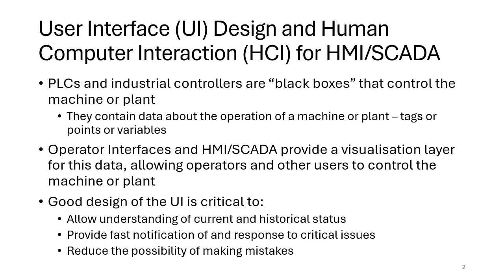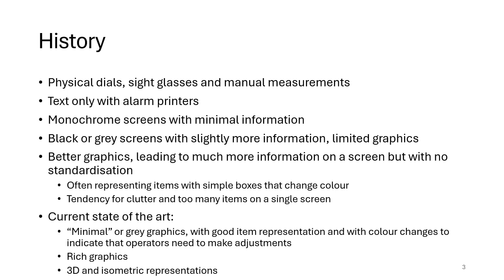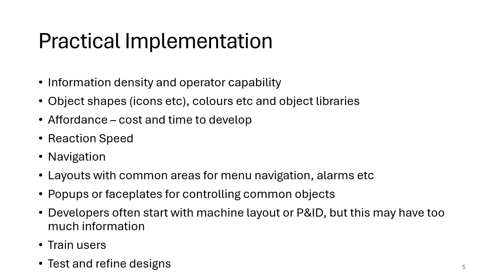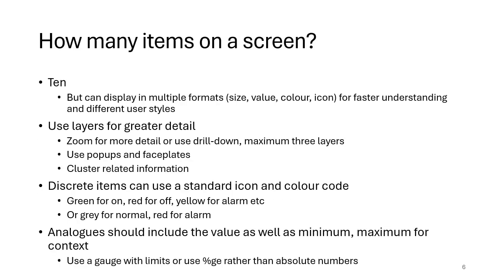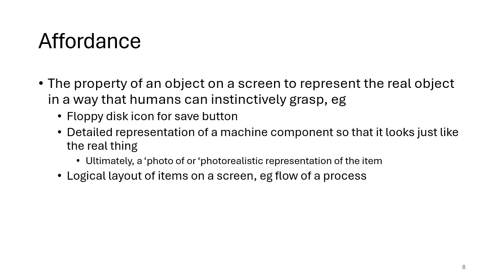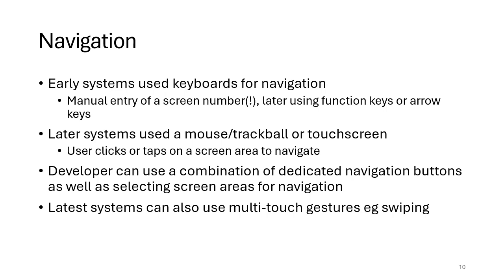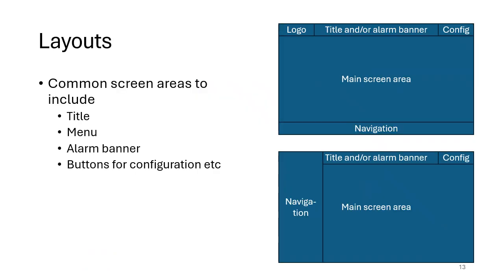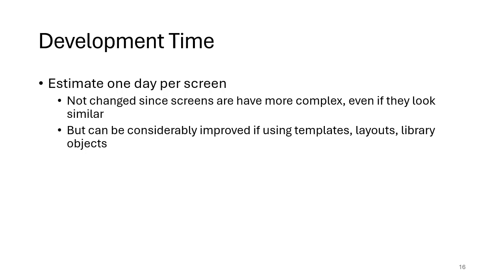User Interface Design and Human Computer Interaction for HMI SCADA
Introduction to User Interface (UI) design and Human Computer Interaction (HCI) for HMI/SCADA applications

00:00 Introduction
03:38 History
09:50 UI Standards
10:25 Practical Implementation
16:29 How Many Items on a Screen?
20:40 Standardisation and Consistency
21:35 Affordance
24:47 How Fast do Humans React?
26:26 Navigation and Menus
31:45 Layouts
32:27 Popups and Faceplates
36:25 Development Time